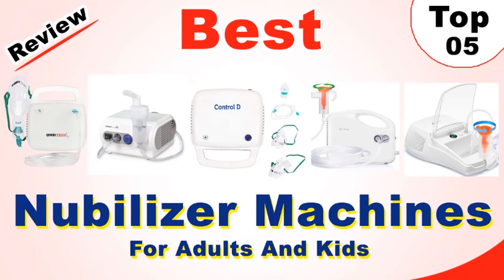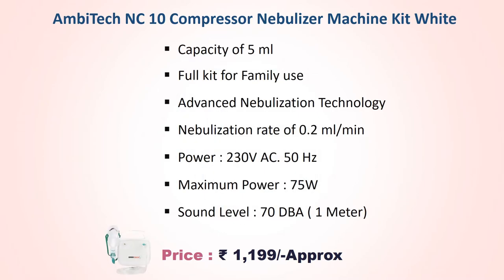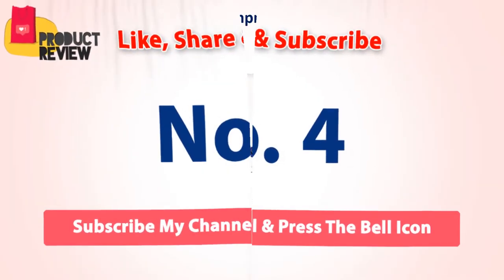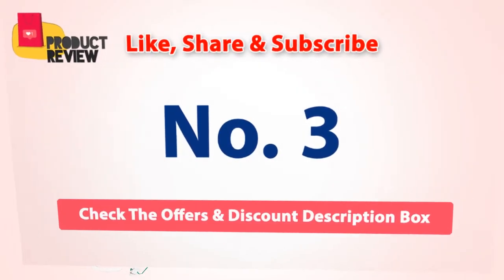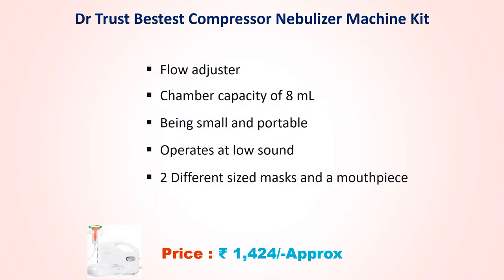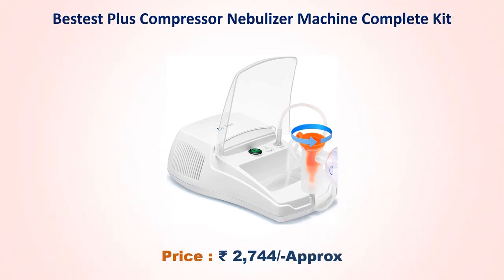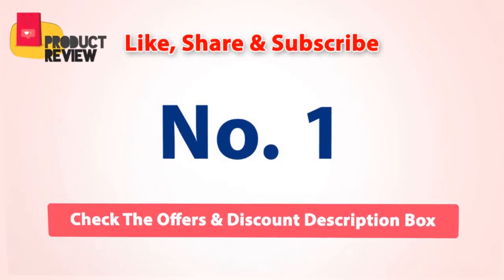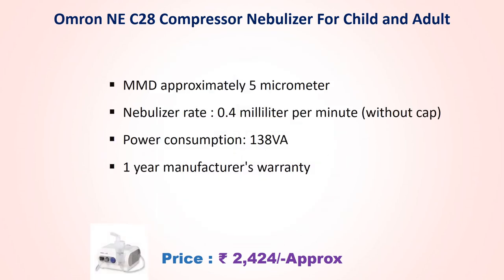Best Nebulizer Machines In India With Price// Nebulizer Machines // Compressor Nebulizer Machine Kit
List Of Best Nebulizer Machines :
5) AmbiTech NC 10 Compressor Nebulizer Machine Kit White

4) Control D Blue & White Compressor Complete Kit Nebulizer

3) Dr Trust Bestest Compressor Nebulizer Machine Kit

2) Bestest Plus Compressor Nebulizer Machine Complete Kit

1) Omron NE C28 Compressor Nebulizer For Child and Adult

Other Product :
Refrigerator Trolley
Washing Machine Trolley
Air Cooler Trolley
Best Ceiling Fan
Best High Speed Fan
Best Crompton Ceiling Fan
Best Bajaj Ceiling Fan
Best Luminous Ceiling Fan

Best Nebulizer Machines For Adults And Kids In India
Nebulizer Machines
Compressor Nebulizer Machine Kit